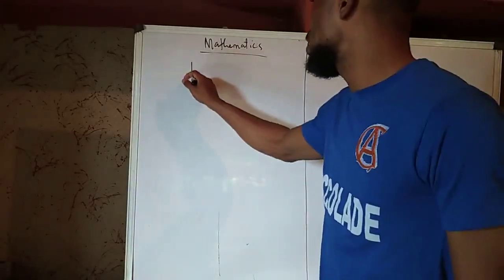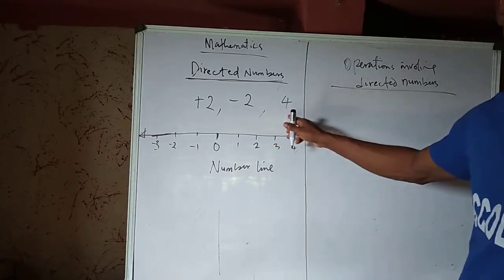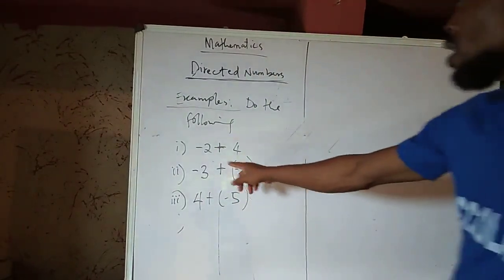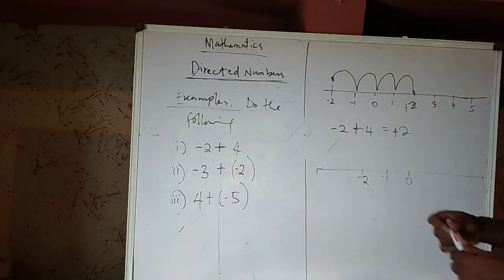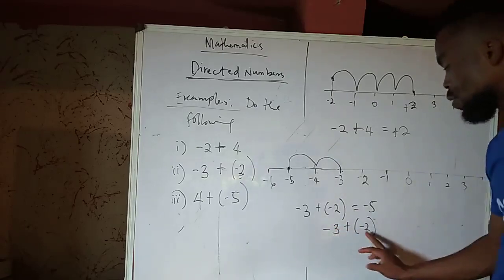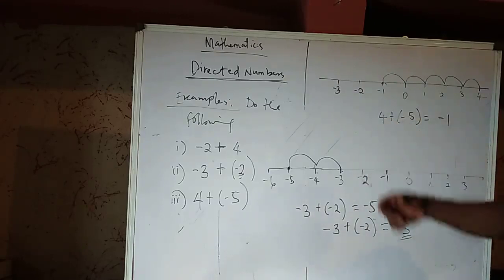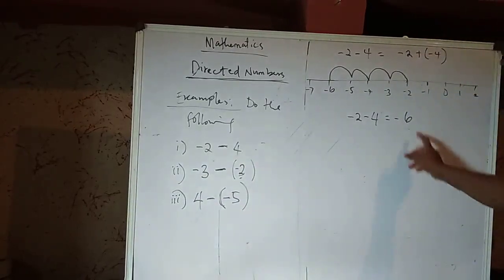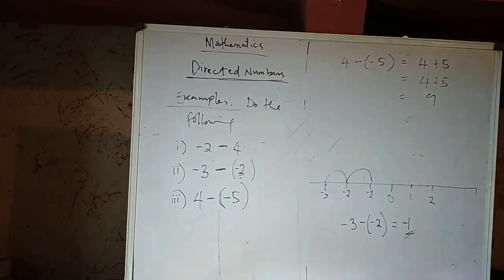Lesson 38, Directed Numbers